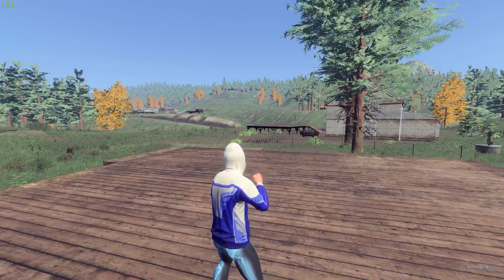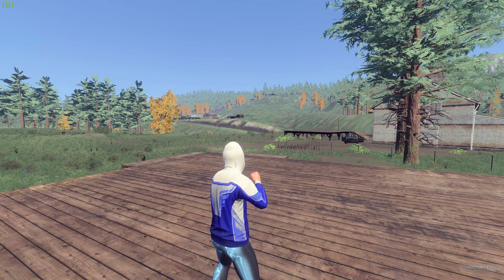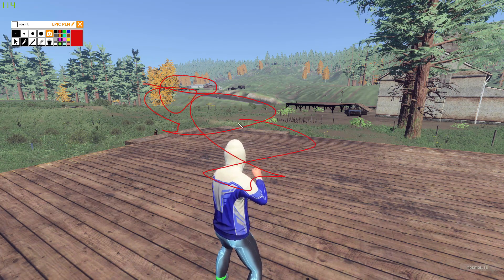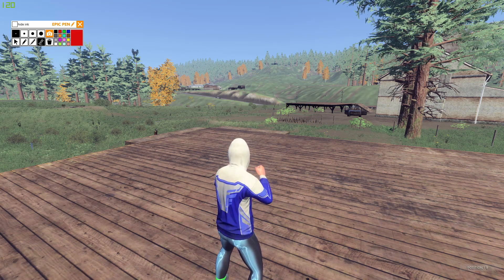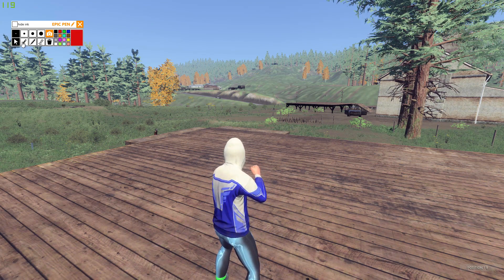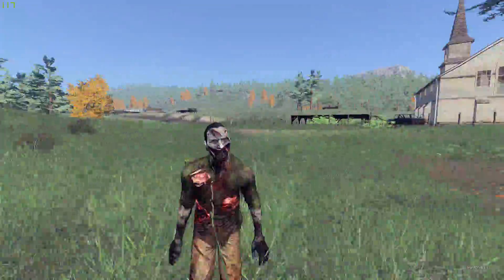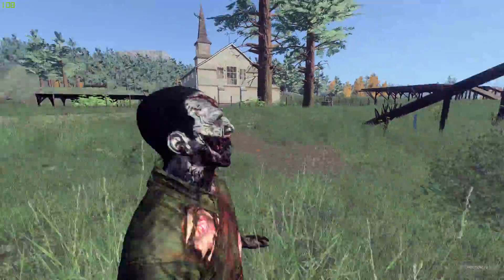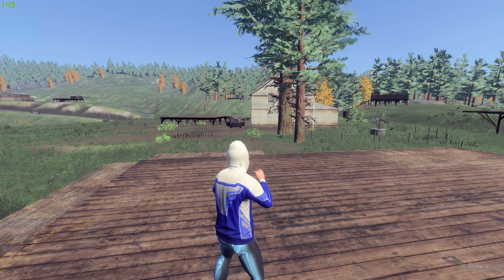H1Z1 Custom Crosshair Tutorial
Videos come are uploaded at 6pm GMT everyday

                 Cooling - Cooler Master Seidon 120v v2

                 Motherboard - MSI Gaming 7

                 Ram - 8gb Corsair Vengeance Blue Performance

                 Primary Drive - 500gb Samsung 850 evo SSD

                 Storage - 1TB seagate Barracuda 3.5 inch

                 Case - Cooler Master k380 mid tower